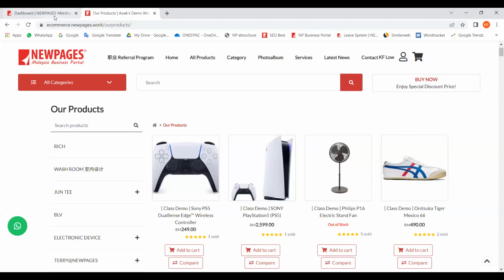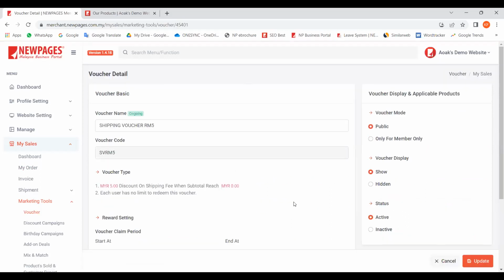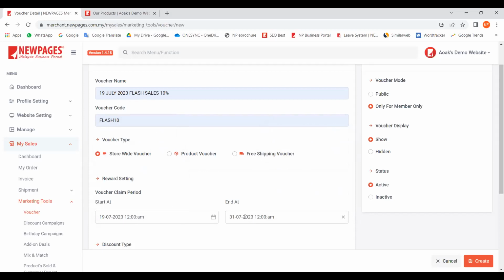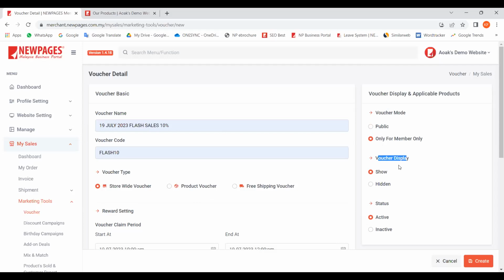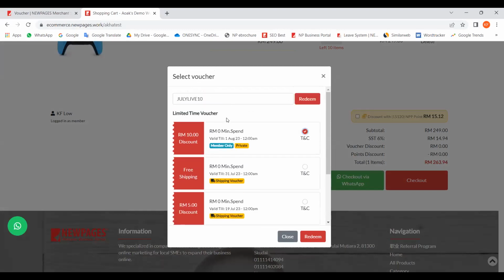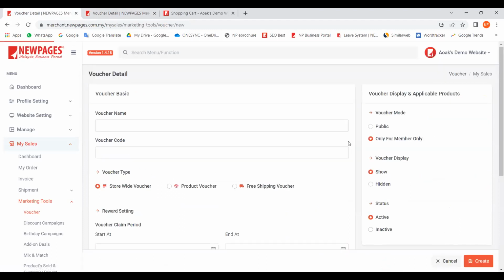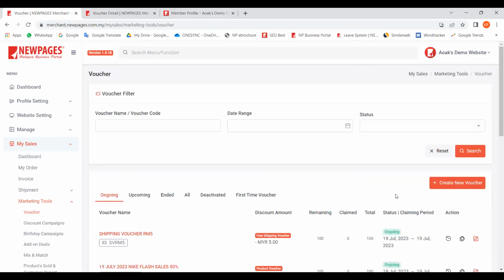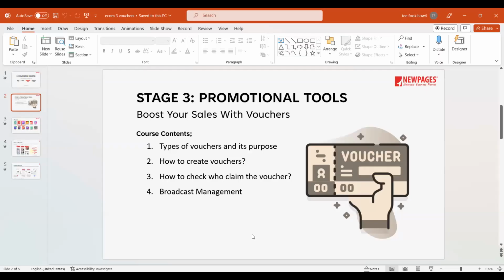3. Boost Your Sales With Vouchers